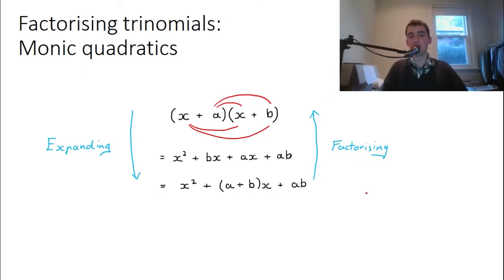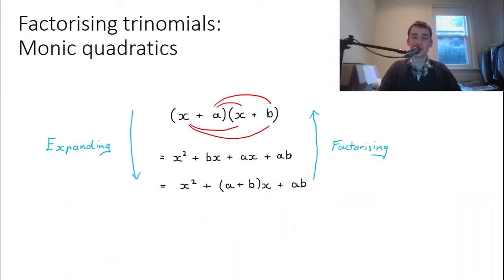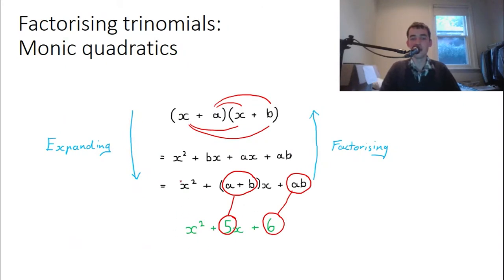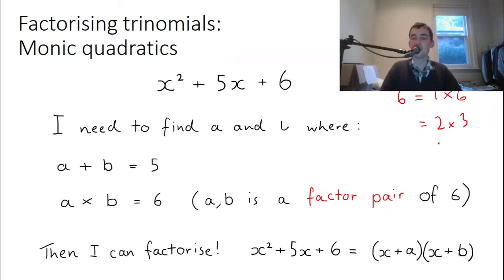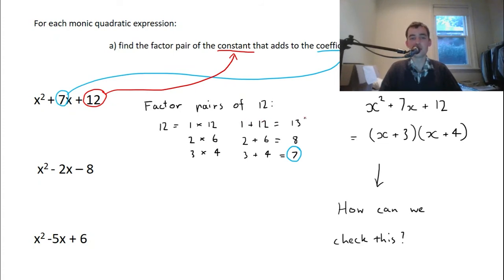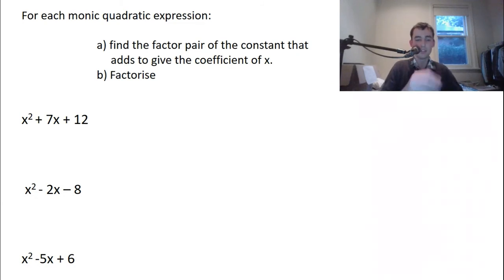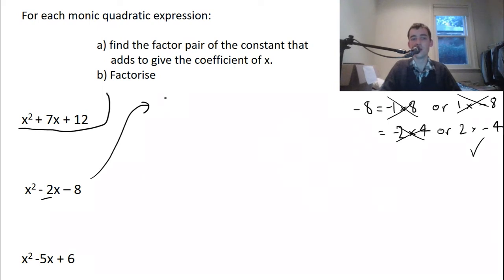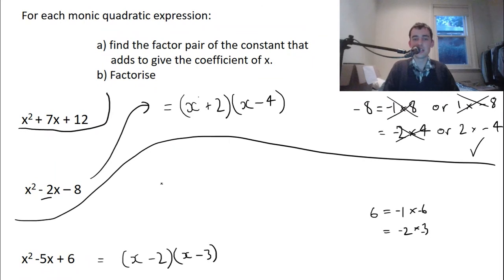Expanding and factorising 4 - Factorising monic quadratics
In this video you will learn to factorise monic quadratics. These have three terms. To understand these you also need to be able to expand binomial products, so feel free to revisit the expanding video if you need to.